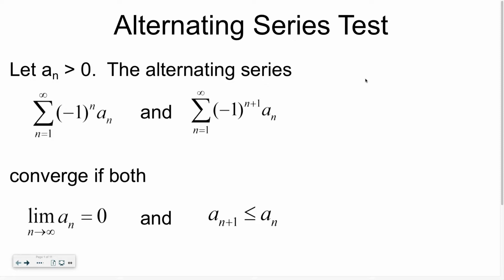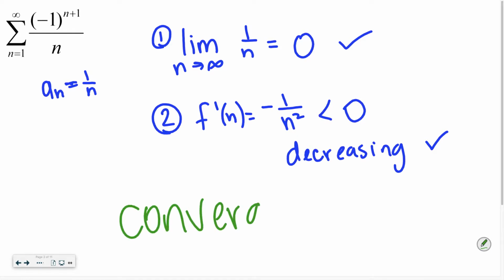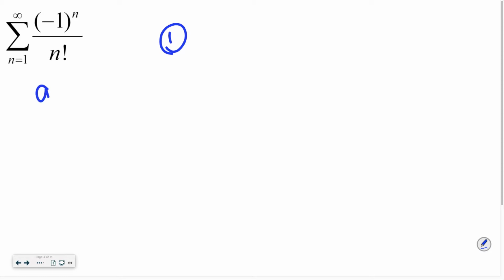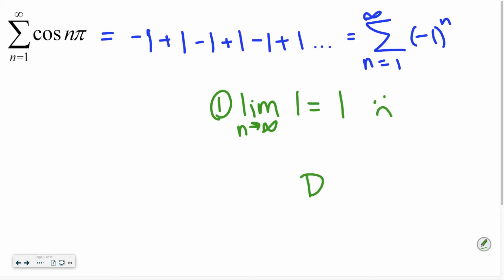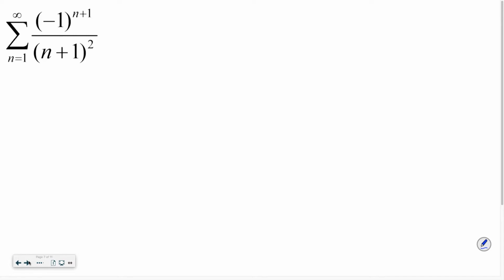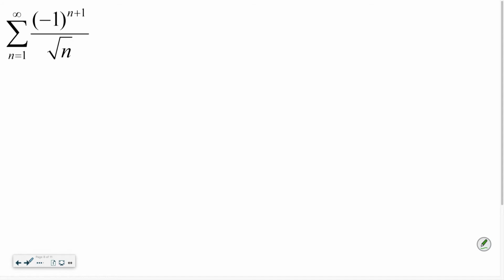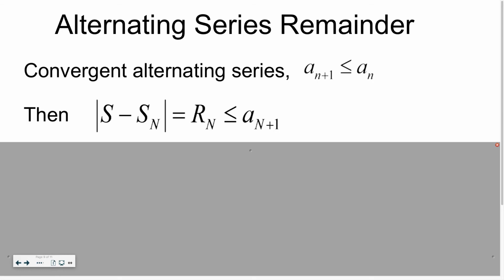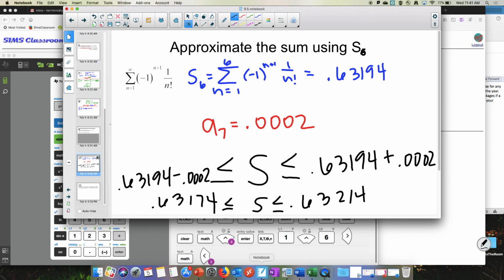9.5 (2/5/20) AP Calc BC